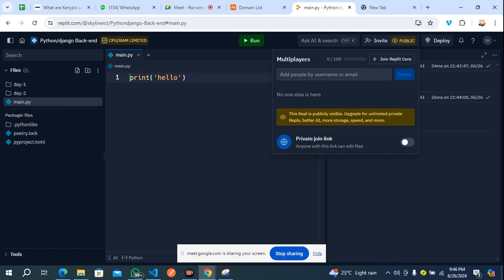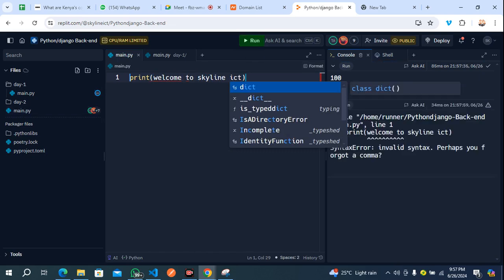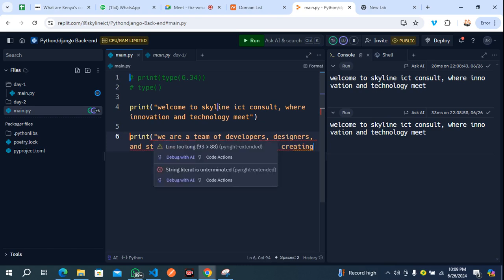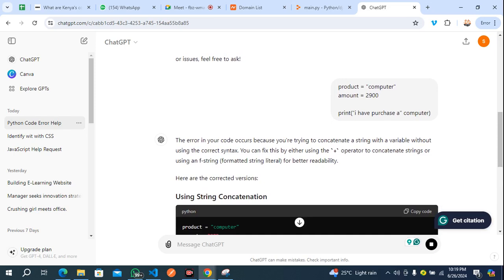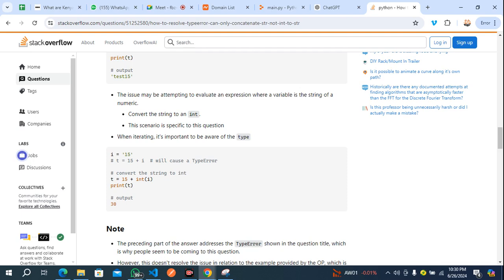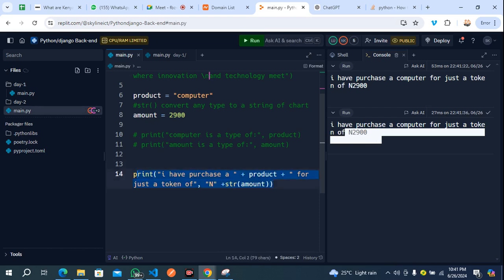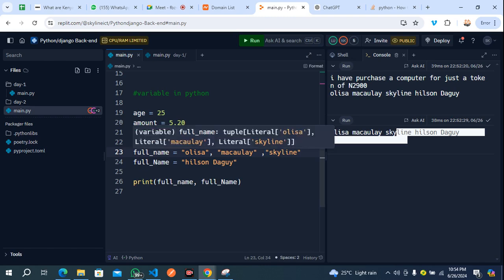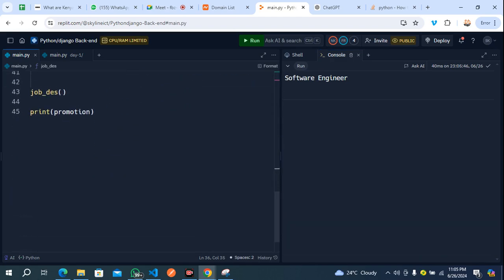python variable, print data type